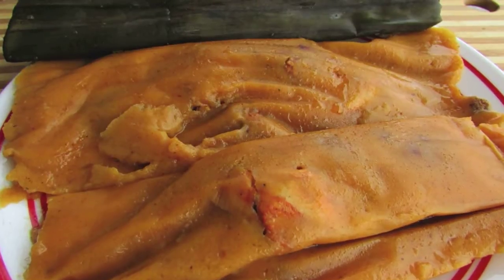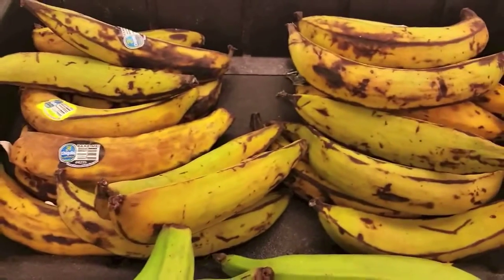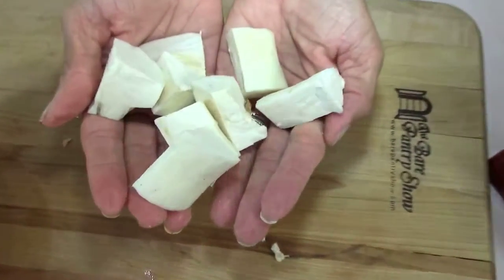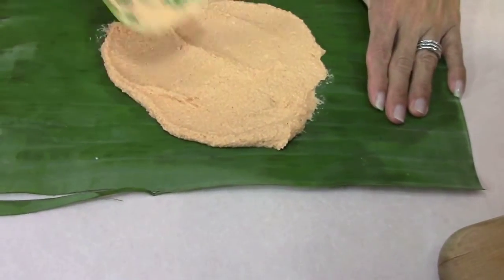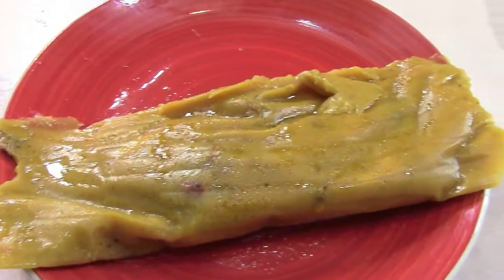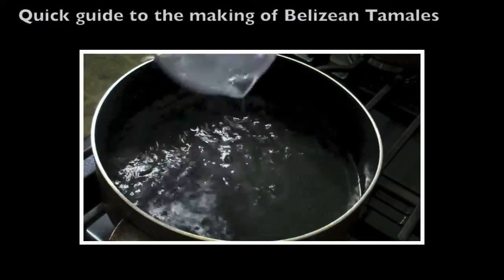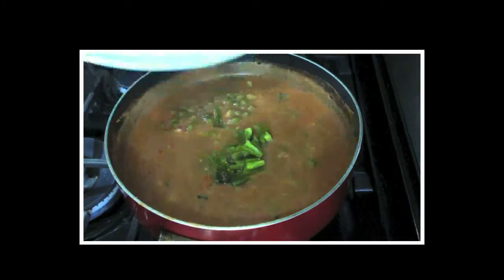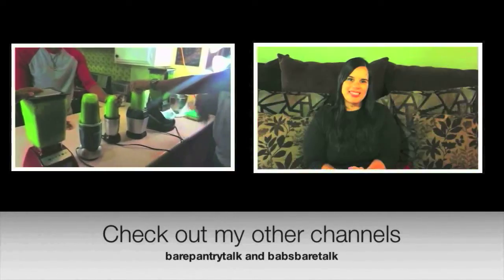Puerto Rican Pasteles/Tamales Puertorriqueños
Puerto Rican Pastales are somewhat similar to Belizean Tamales except it's made with green plantains instead of corn. This is a very dense dish, but very delicious. I also show you in 3 minutes or less how to make Belizean Tamales.